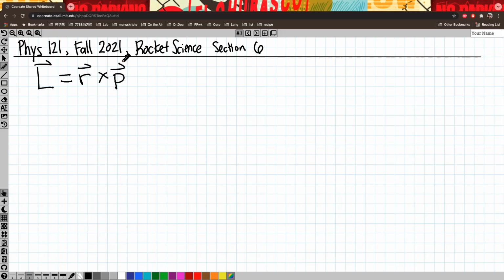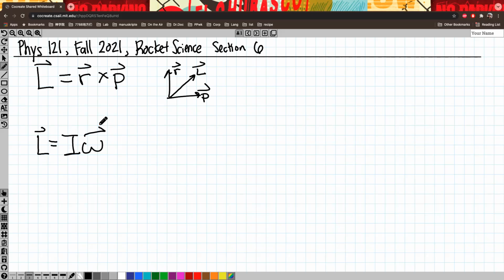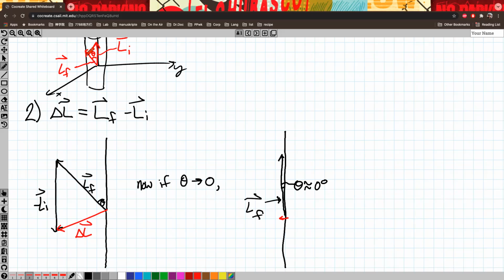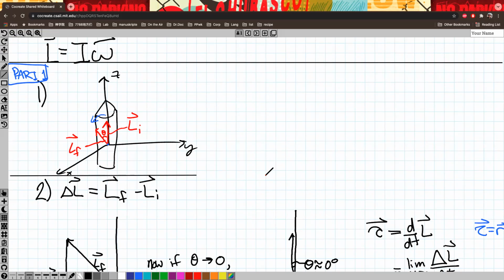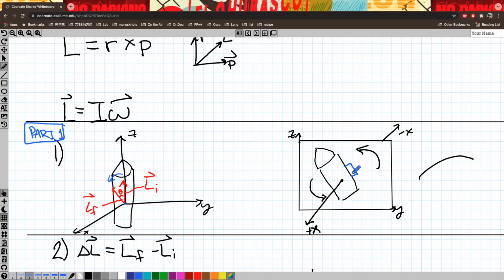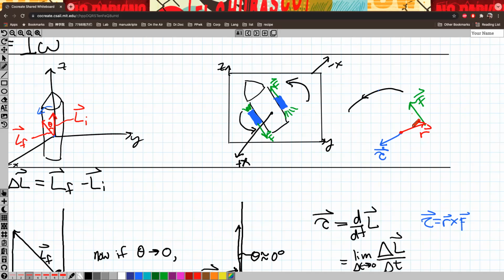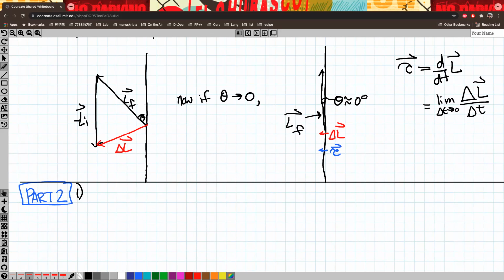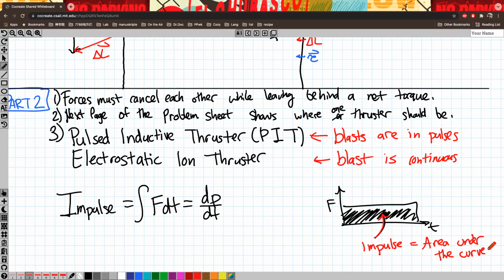Rocket Science: Flipping a spinning rocket upside down using thrusters, without affecting the spin